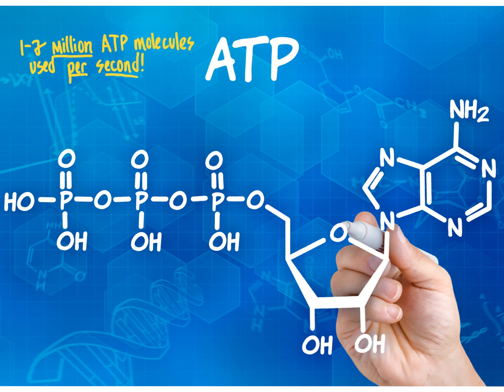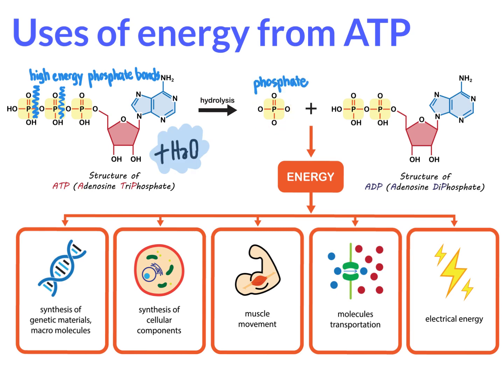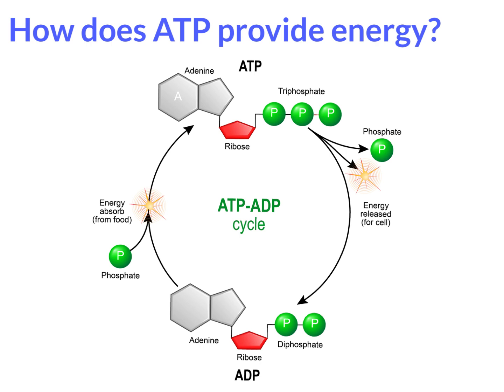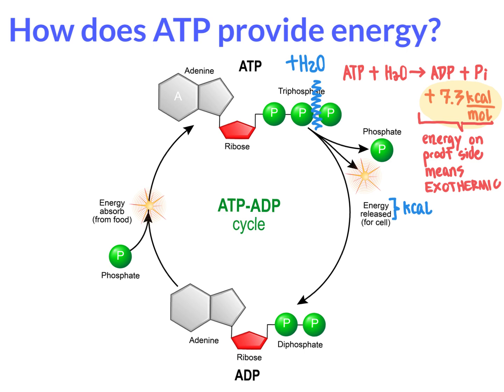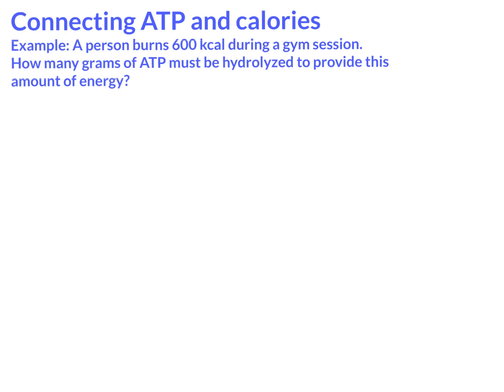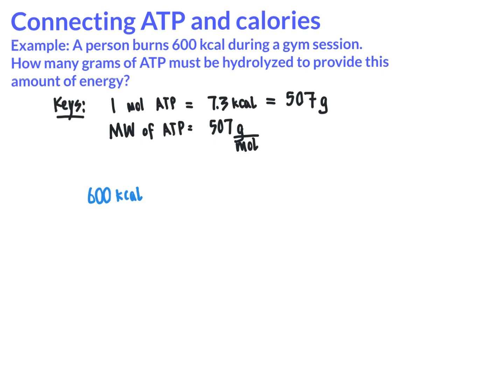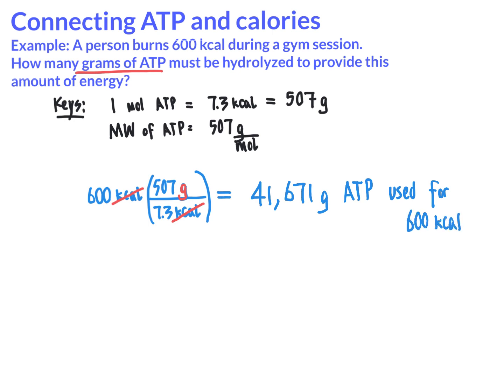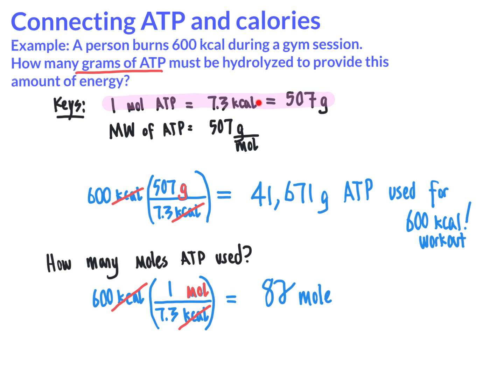407 BCH3023 Adenosine Triphosphate ATP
This video discusses adenosine triphosphate (ATP) and its role in providing energy. It shows the structure of ATP and highlights its three main groups (adenosine, ribose, phosphate), provides an overview of the exothermic hydrolysis reaction that transforms ATP into ADP and releases energy, and shows how to relate the amount of kilocalories consumed by an activity (e.g. exercise) to the amount of ATP (in grams or moles) used for that activity.